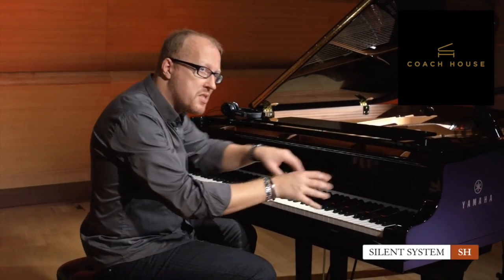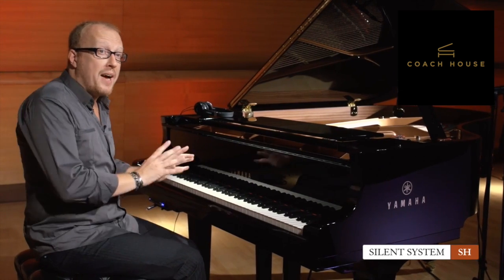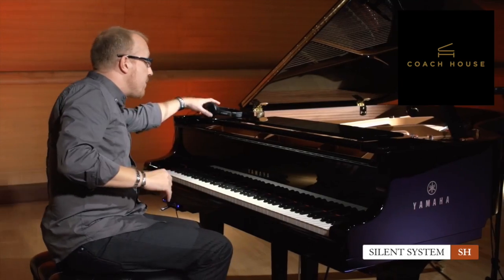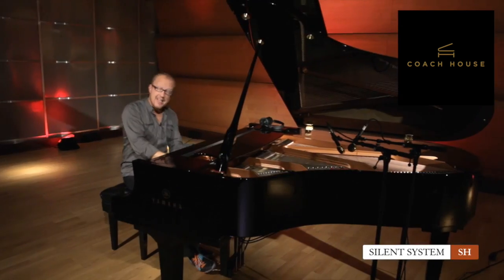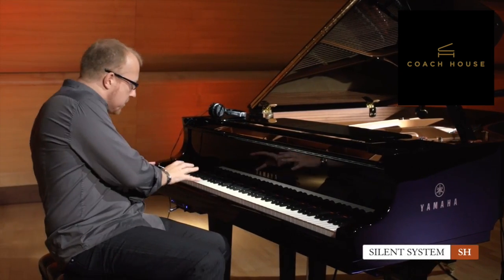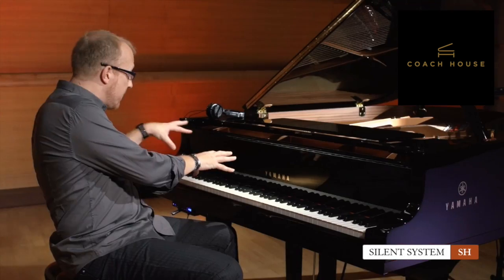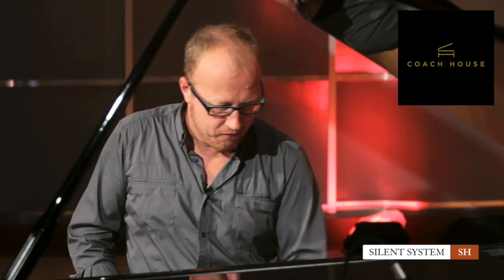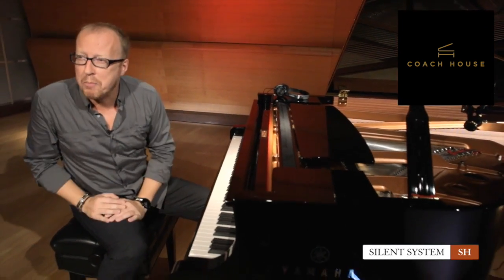Yamaha Silent Piano - Coach House Pianos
Yamaha Silent Piano - Coach House Pianos - Call our UK piano showroom for information and the best price guarenteed on new and used Yamaha Pianos